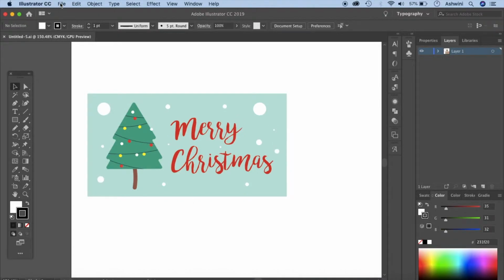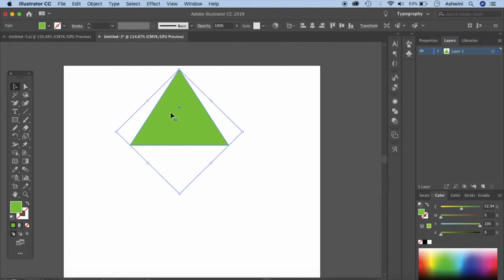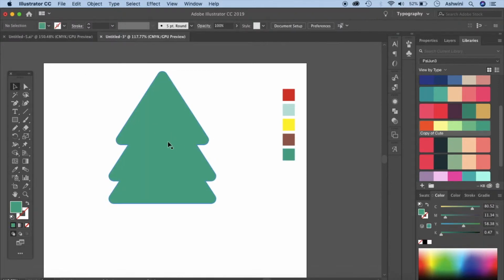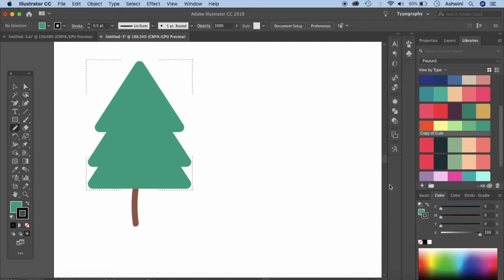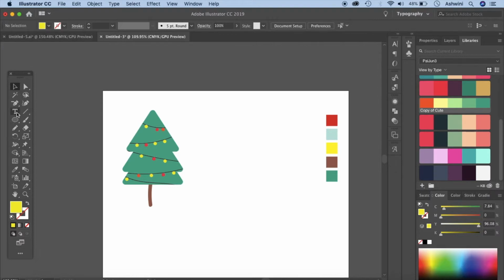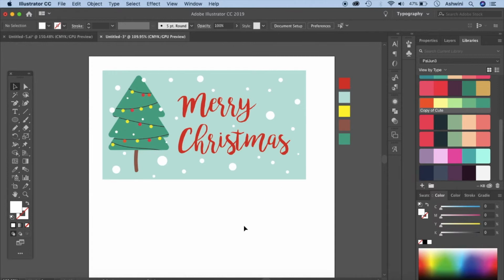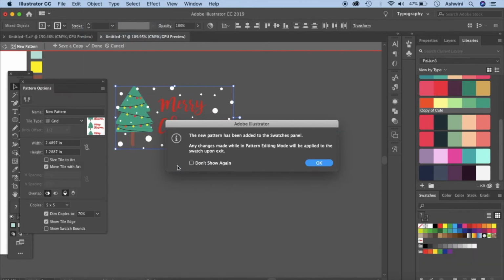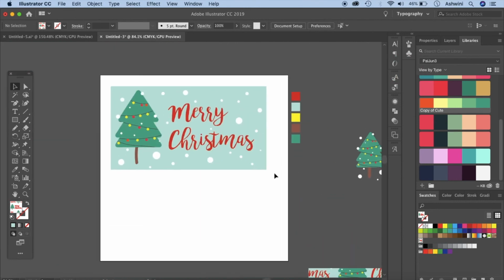Illustrator Tutorial - Christmas tree seamless pattern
Learn to make a simple seamless Christmas tree pattern in Adobe Illustrator.

Colors used:
Red d22627
Blue bee0da
Yellow fff200
Brown 966254
Green 00a388